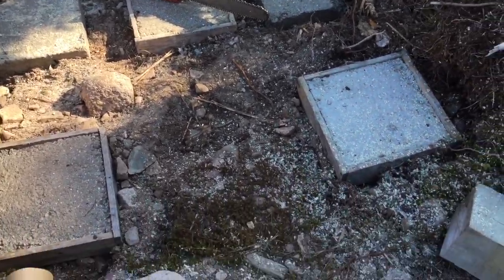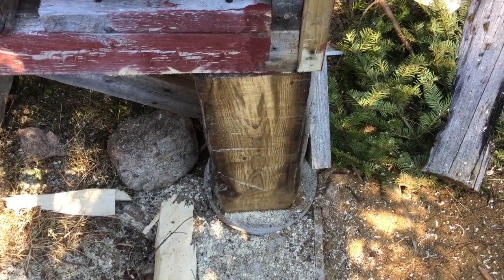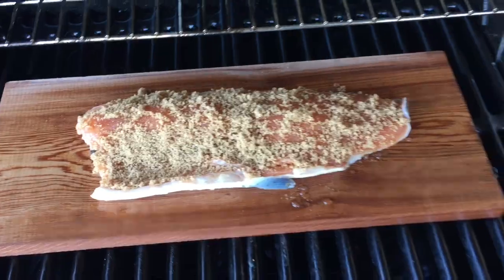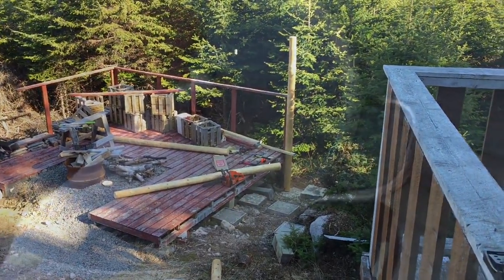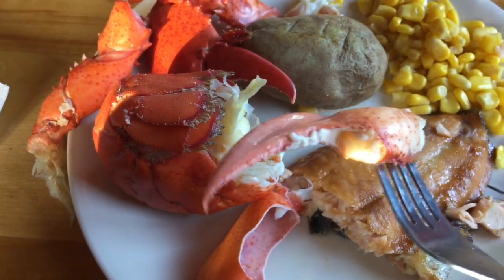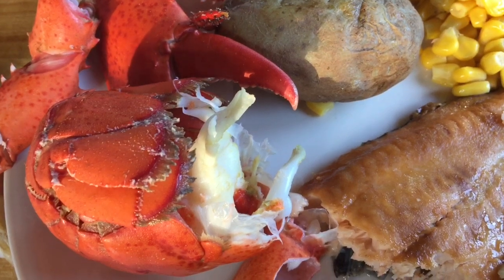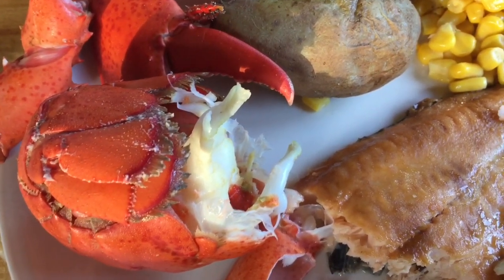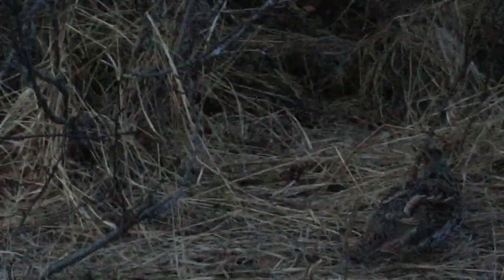Outdoor Kitchen Part 3 the deck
On this adventure my wife an i spent a couple days at the cabin. we got the deck put on the outdoor kitchen. hope you all enjoy. take care